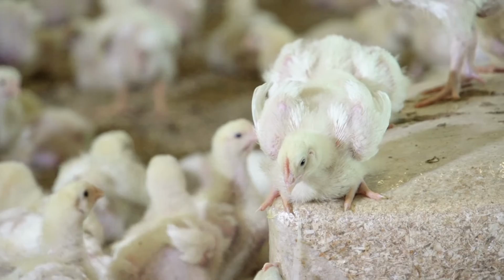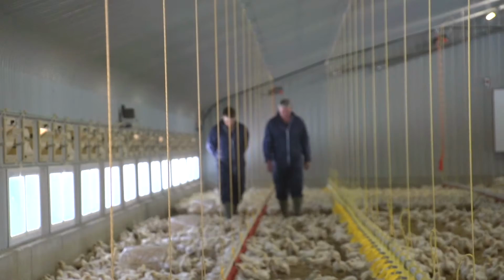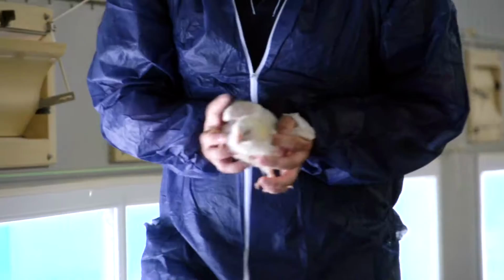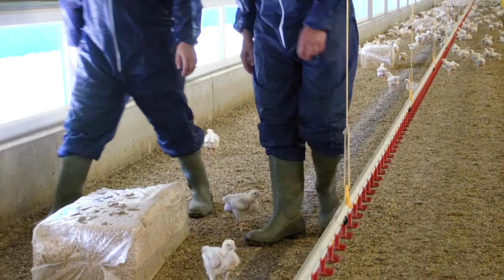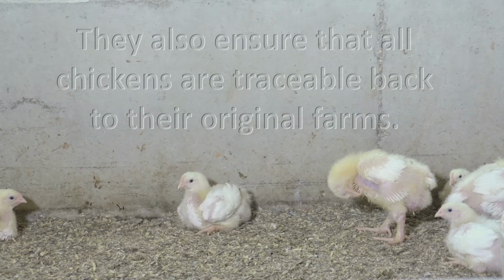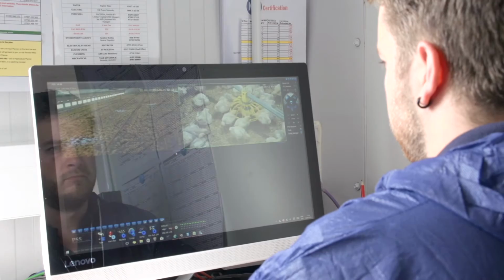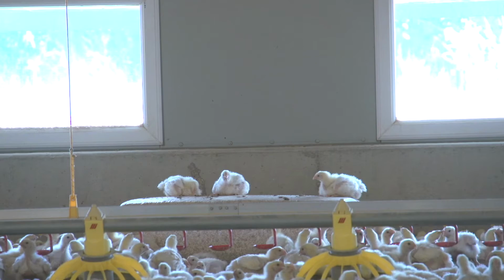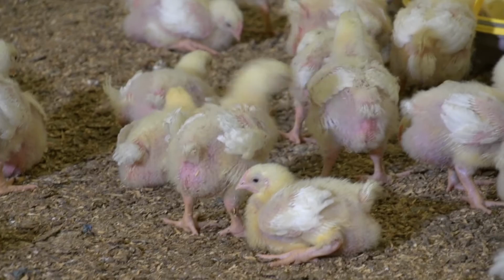Peter Kendall - Red Tractor chicken farmer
Peter Kendall rears chickens in Bedfordshire with his brother Richard, producing Red Tractor Assured chicken for the UK’s major supermarkets.

Independent assessors regularly audit the farm as part of the Red Tractor Assurance Scheme, and for Peter and Richard, technology plays a key part in adhering to the Red Tractor standards.

The chickens are housed in a state-of-the-art shed, which was completed in April 2016. Technology installed in the shed enables Peter and Richard to monitor the birds’ welfare and tweak every detail remotely from a phone or iPad - from feed, water and light to ventilation and temperature - allowing ultimate levels of stockmanship without disturbing the birds.

Each shed is walked regularly by a trained stockman, with the target of walking within 3 meters of every bird in the house to ensure they are fit and well. CCTV provides an additional layer of monitoring so that, without disturbing the birds, they can be monitored and the water and feeders checked.

Independent assessors ensure the farm’s day-to-day processes meet Red Tractor standards. This includes the welfare of the chickens, feed records and paperwork relating to any antibiotics that may have been administered.

Peter said: “It’s really important to us that we have a set of standards that are independently inspected to demonstrate the great welfare of our chickens and the environmental protection that we provide. They also demonstrate that we’re training our staff to make sure the birds are looked after to the best possible standards.

“We are inspected on a regular basis by Red Tractor. They want to check things like the processes we go through for biosecurity, how we’re making the feed available and how we’re monitoring it.”

There is an automatic weighing machine in the shed, which allows Peter and Richard to monitor daily the weight gain of the birds, water intake, feed and temperature. The Red Tractor scheme also requires that there are windows in the shed to allow natural light to come in, while play bales are on the floor to give the birds a natural environment to prosper in.

Peter continued: “When you go to a supermarket you can see the Red Tractor logo and be reassured that good standards that are being adhered to, which are inspected and monitored. If you’re buying chicken from somewhere without the Red Tractor logo, you have none of those assurances.

“The really great thing about Red Tractor is that it’s not just a farm scheme. It also covers how the chicks are produced, the farm standards, haulage and the final processing as well. The whole supply chain.

“I think it’s really important that in the UK farmers bust a gut to meet good standards and open farms up for independent inspection, because we want consumers to know the amount of effort, investment and attention to detail that goes into producing British Red Tractor chicken. We’re investing in making sure consumers can be confident how their chicken is produced. That’s why Red Tractor is so important.”